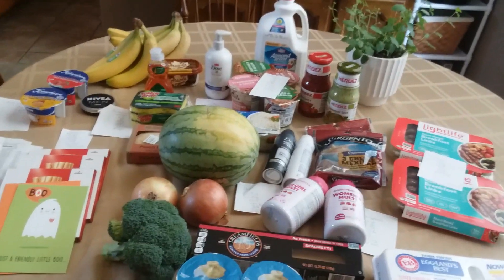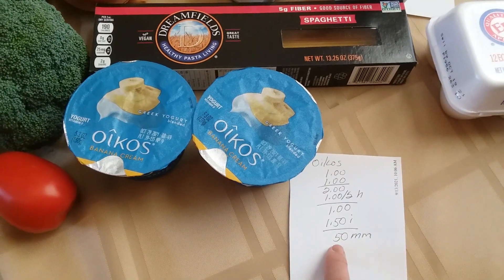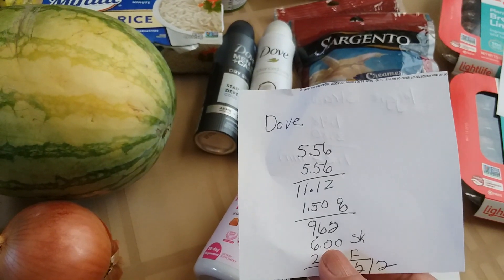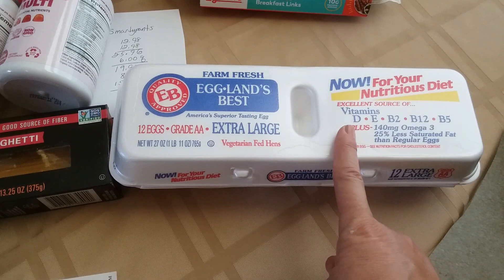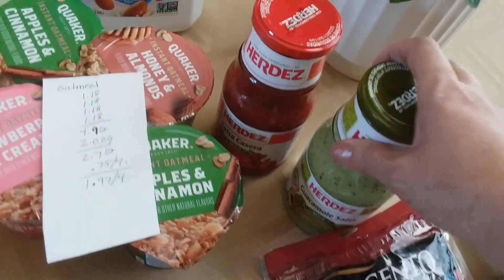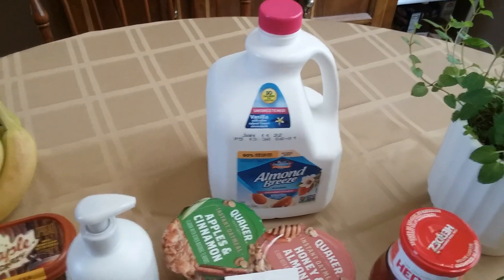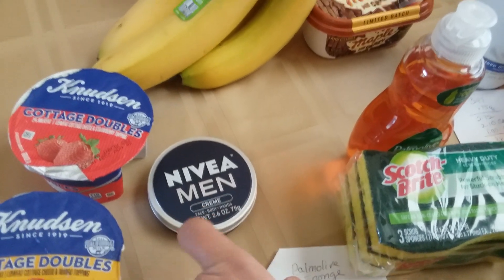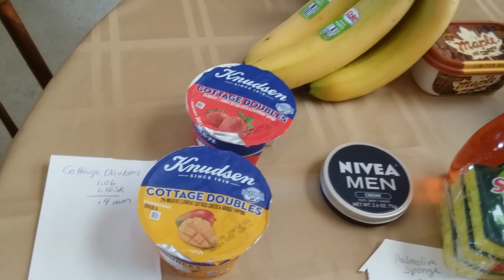SuperDuper Wonderful Walmart Wednesday Winning Coupon ibotta Shopkick Haul